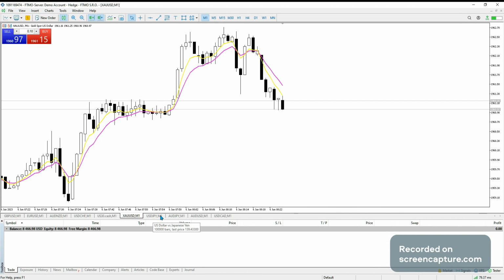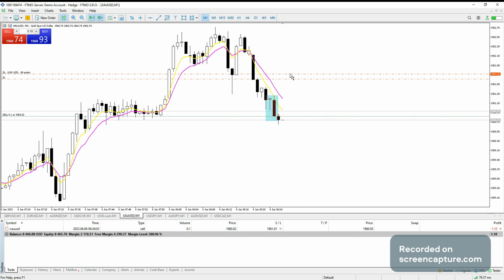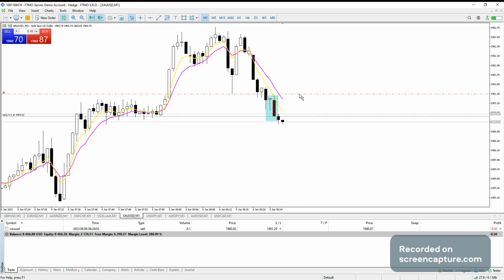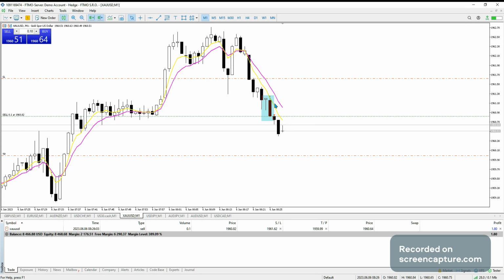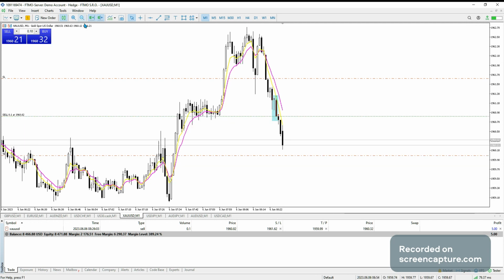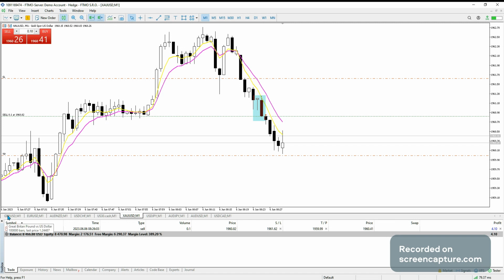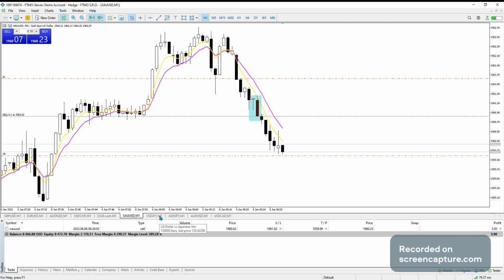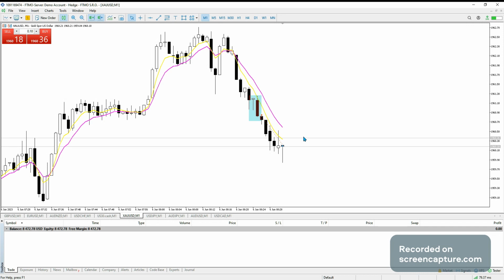The Forex Revolution EASY Money Printing Machine!🖨💵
LEARN THIS SIMPLE TRADING SYSTEM, MAKE YOUR FAMILIY HAPPY! CHANGE YOUR LIFE I  5 MINUTES!

The content presented on this channel is based on personal experiences, opinions, and research. It may not reflect the views of all individuals involved in the production of this channel. It is important to conduct your own research and seek professional advice before making any investment decisions.

The foreign exchange market (Forex) is highly volatile and can experience rapid price movements. Past performance is not indicative of future results, and historical trends should not be used as a sole basis for investment decisions.

The content provided on this channel does not guarantee profits or specific investment outcomes. It is essential to understand that Forex trading carries inherent risks, and the potential for losses is significant.

The creators and contributors of this channel are not financial advisors, and nothing presented here should be considered as personalized financial advice. Each individual's financial situation is unique, and it is recommended to consult with a qualified financial professional before making any investment decisions.

Any actions taken based on the information presented in this channel are solely at the viewer's own risk. The creators and contributors of this channel shall not be held responsible for any losses, damages, or liabilities incurred as a result of the use of or reliance on the information provided.

It is the responsibility of the viewer to understand and comply with their local laws and regulations regarding Forex trading.

By accessing and using the information provided in this YouTube channel, you acknowledge and agree to the terms of this disclaimer.